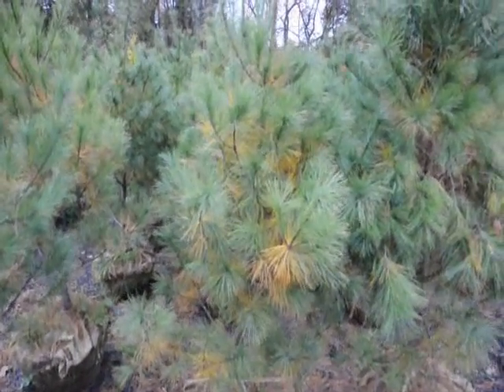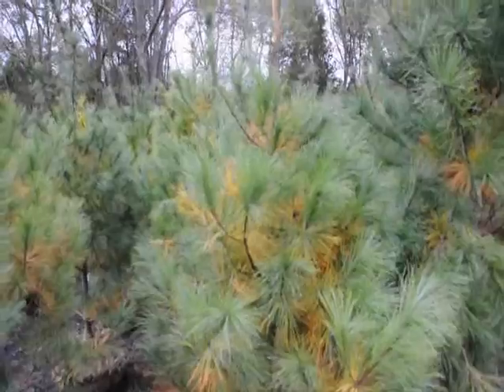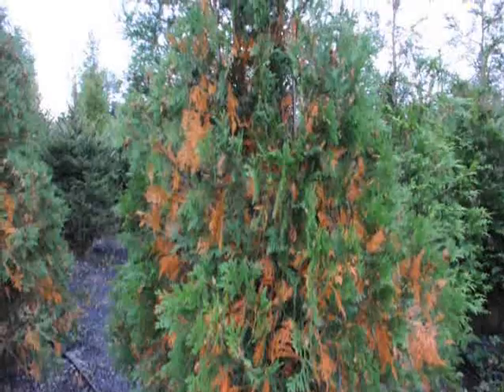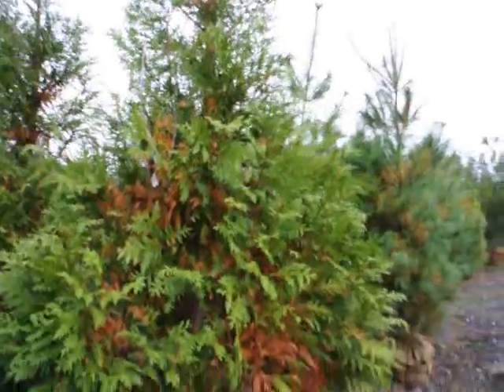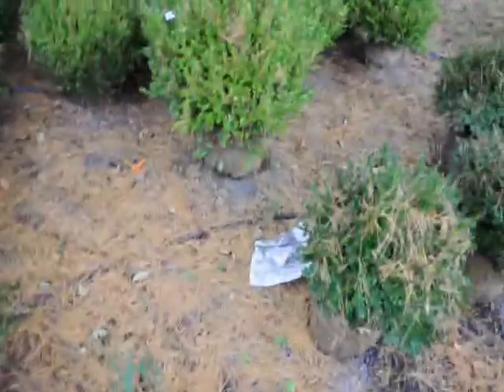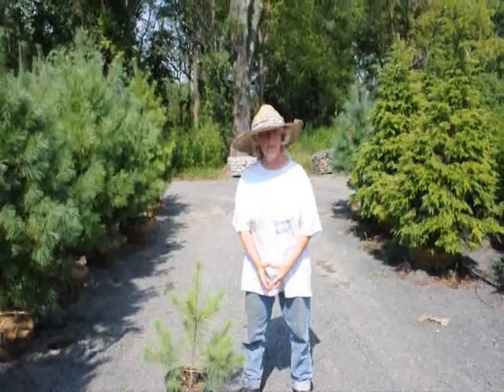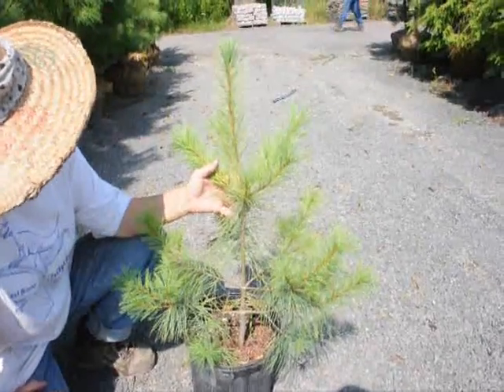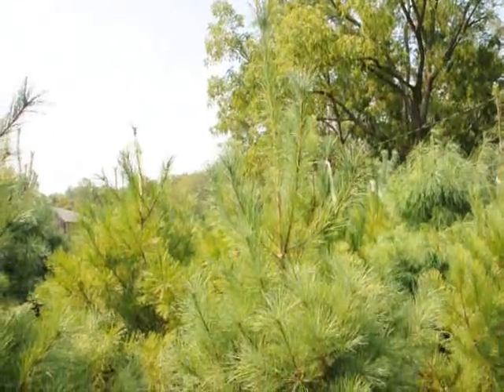What Is wrong with my Thuja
We deliver to East Coast Staes and can plant as well.

IT IS VERY IMPORTANT TO SIGN UP FOR OUR E-NEWSLETTER. MEMBERS RECEIVE MORE AND BIGGER DISCOUNTS PLUS OUR NEWS LETTER IS INFORMATIVE. SIGN-UP NOW